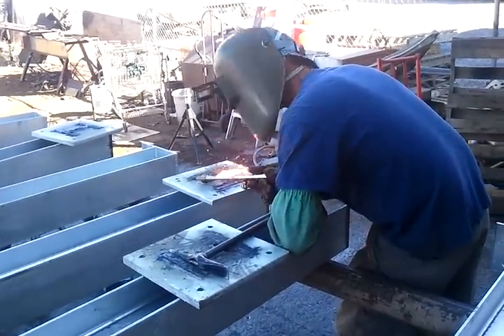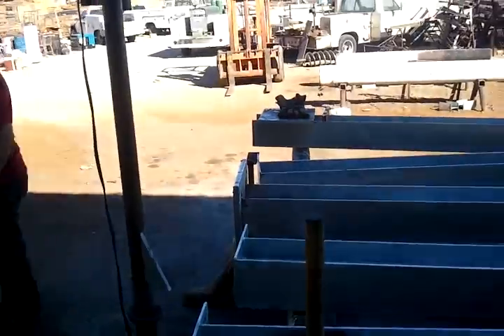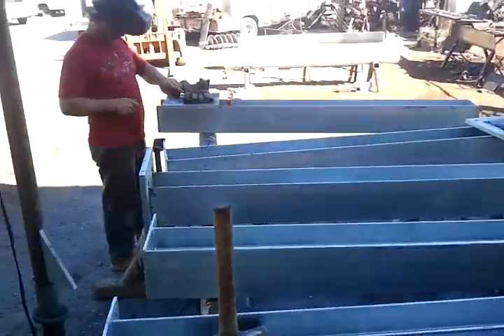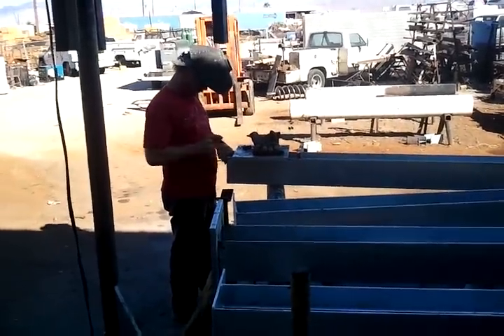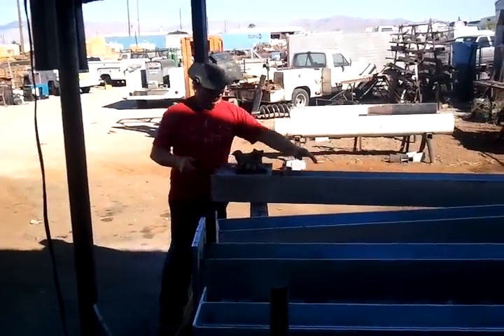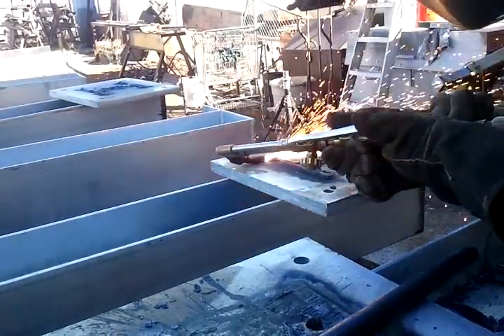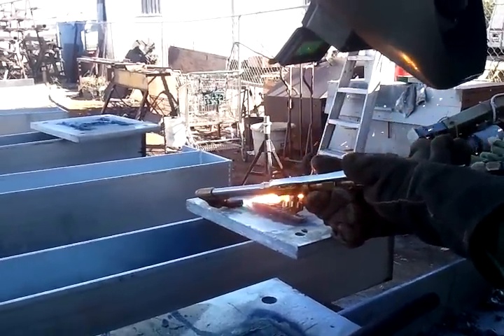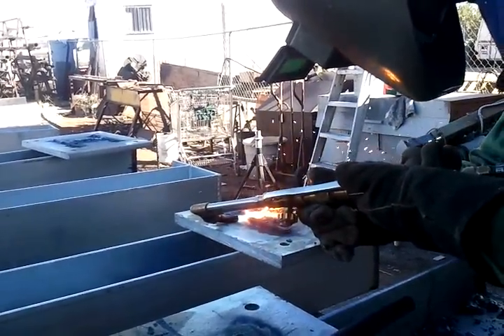How to use a scarfing tip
How to use a scarfing tip, Victor Torch
Certified Welding Las Vegas